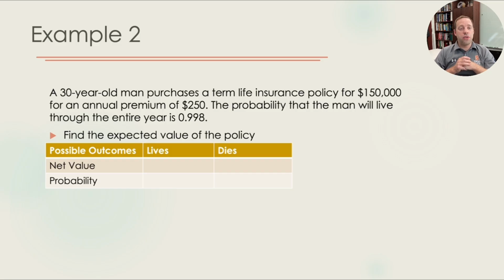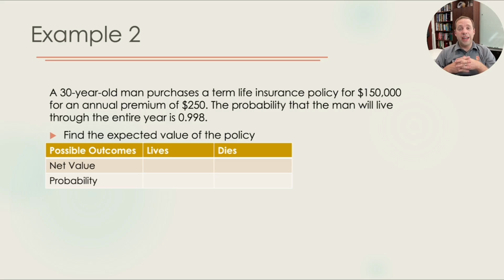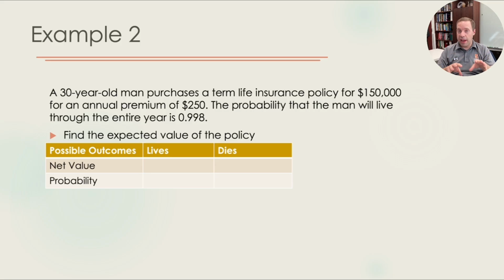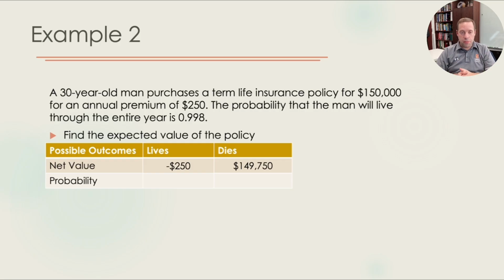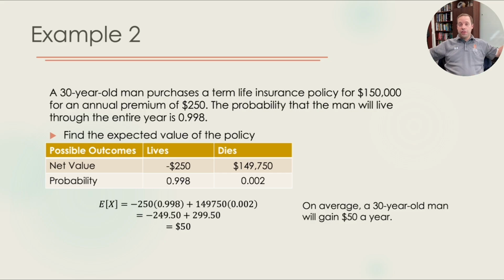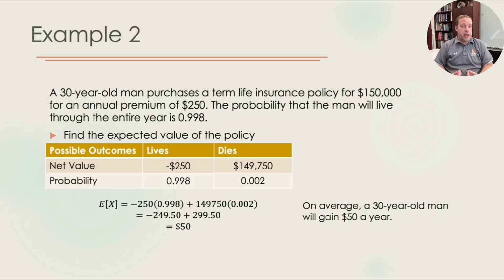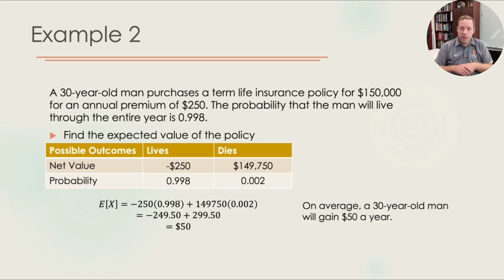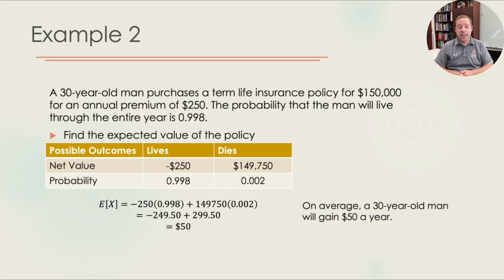Expected Value Example 2: Life Insurance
Lesson 12: Probability Distributions
MATH 1040
Dr. Michael E. Olson
Snow College